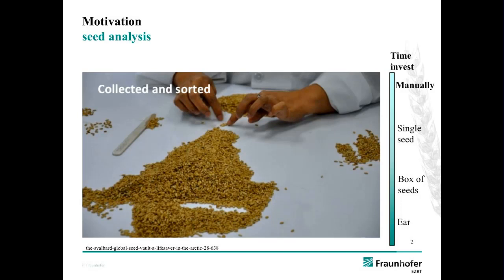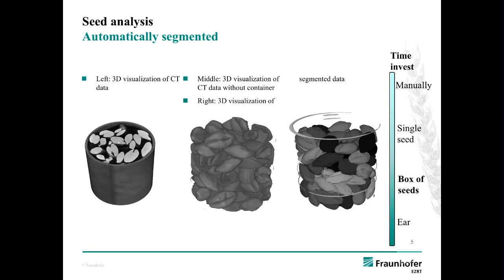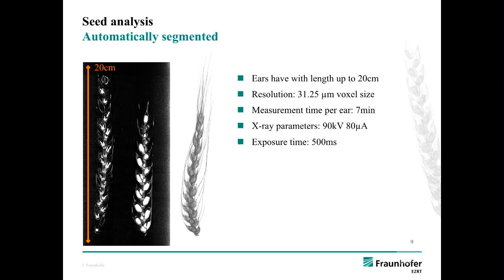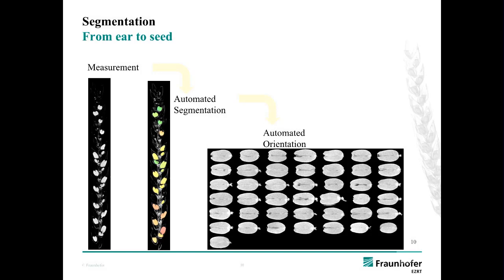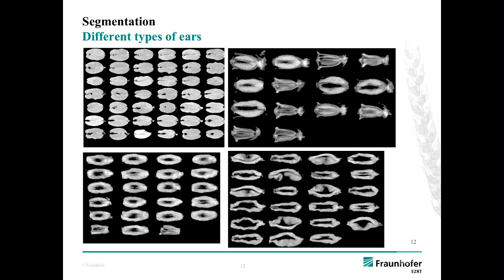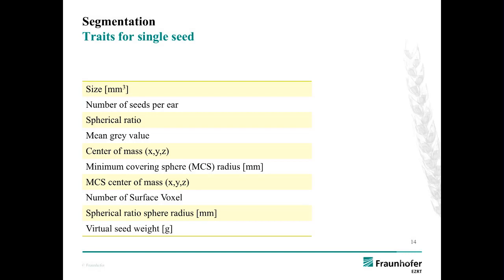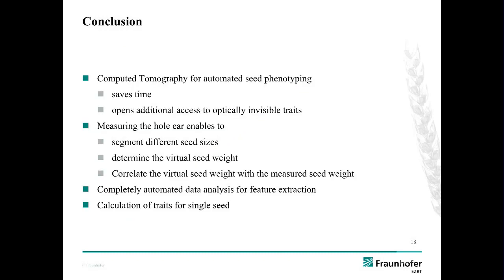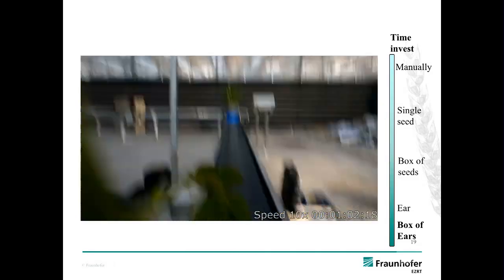Non-Invasive Determination of Internal Traits of Wheat Ears Using CT | Joelle Claußen